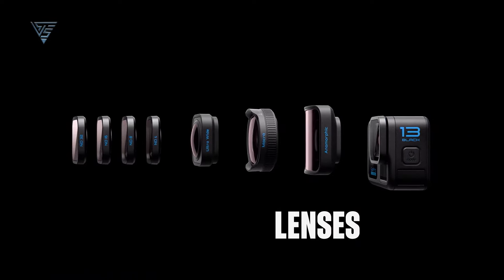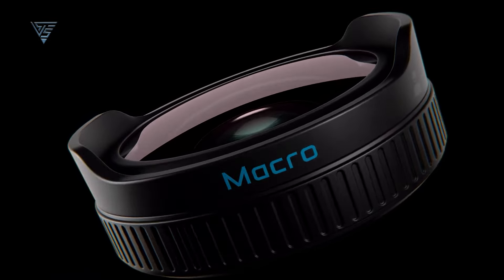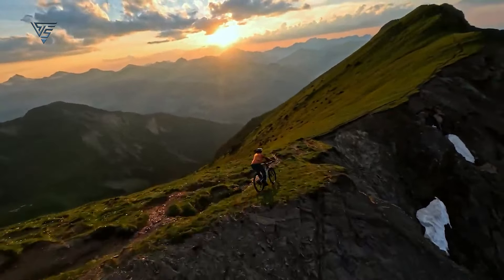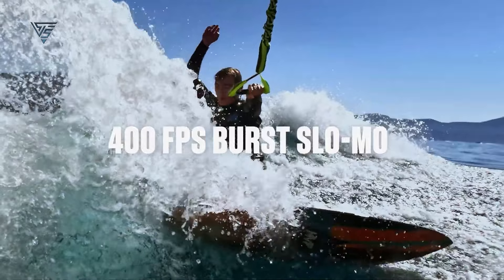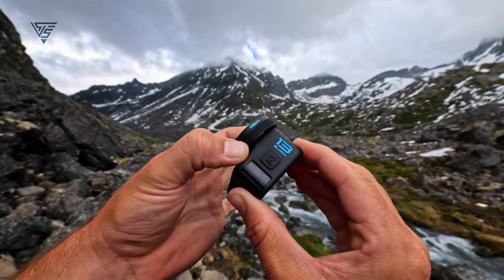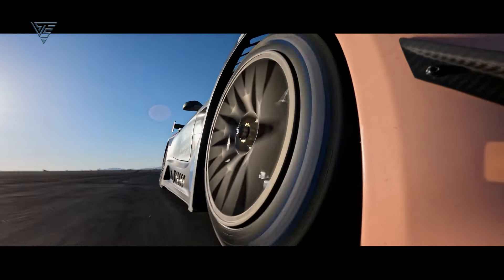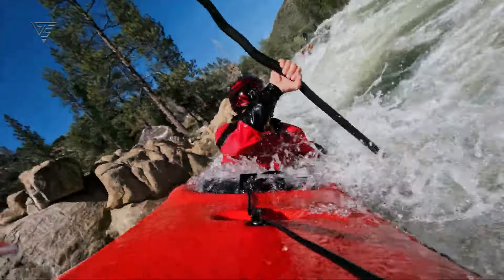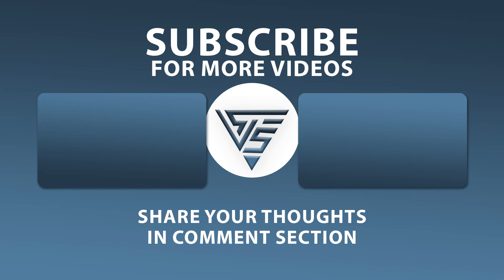GoPro Hero 13 Black VS Hero 12 Black - Should You Upgrade?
GoPro just dropped their latest camera, the GoPro Hero 13 Black. In this video, we’ll dive into what’s new, what’s improved, and whether it's worth upgrading from the Hero 12. Spoiler alert: if you're all about accessories and attachments, the Hero 13 might be for you. But if you're rocking the Hero 12, you might want to stick with it. Let’s get into it.